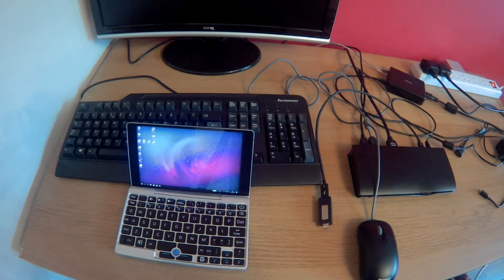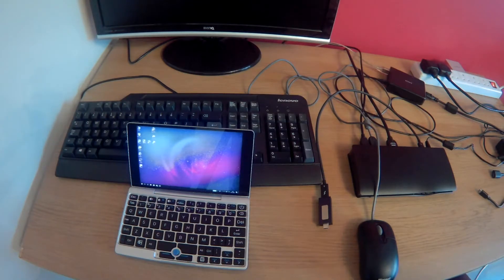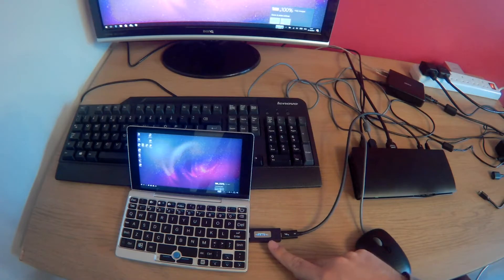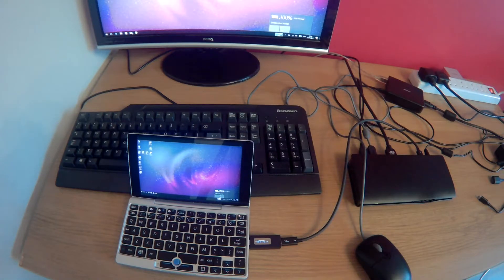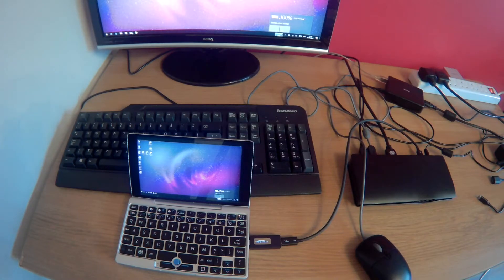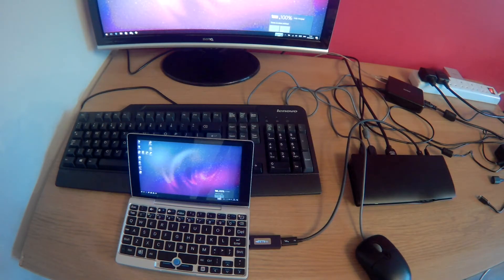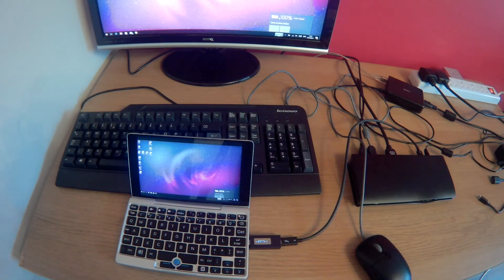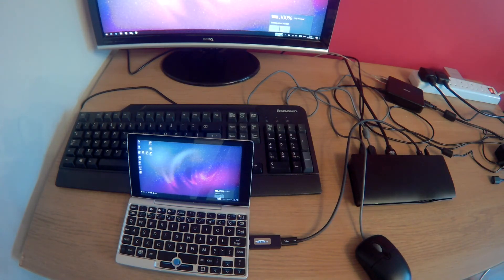Kensington SD4600P USB-C Dock Review with the GPD Pocket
Giving the Kensington SD4600P Type-C Dock a test with a GPD Pocket.

See here for Amazon Warehouse, they come and go: